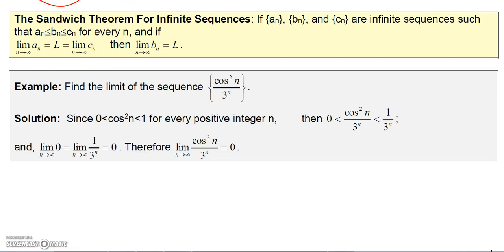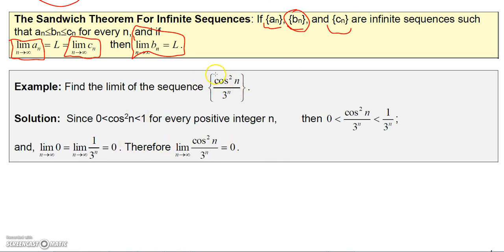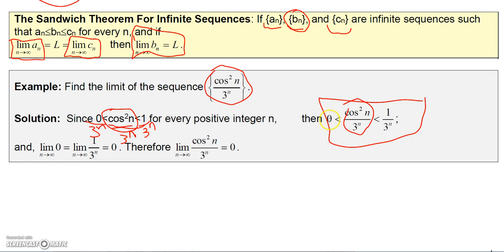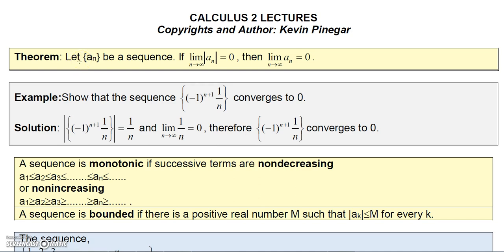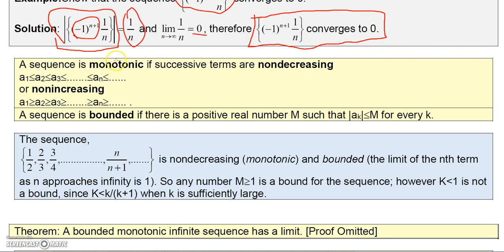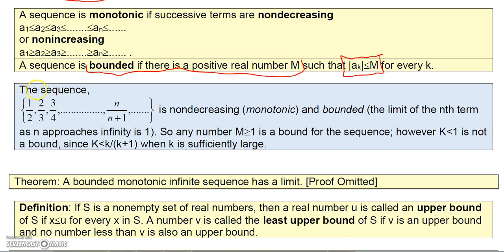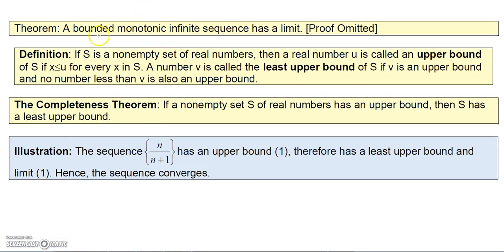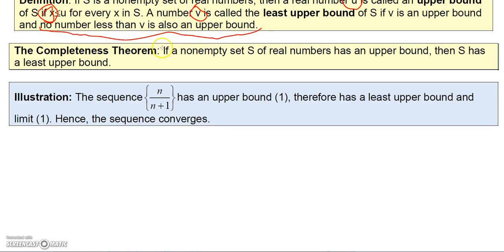9 1C Cal2 Sequences Theorems Part 3 of 3